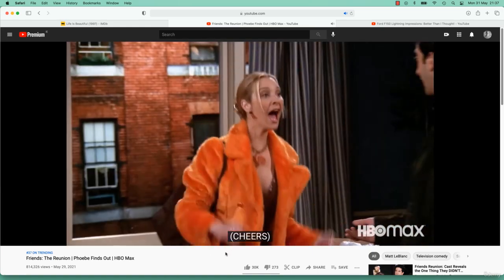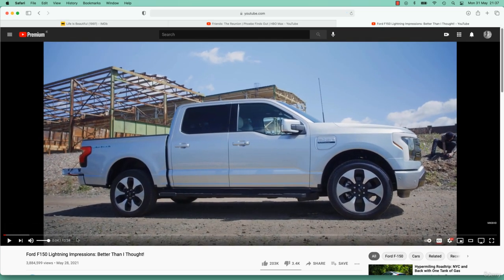Difference between Subtitles vs CC vs Transcription in Premiere Pro #114